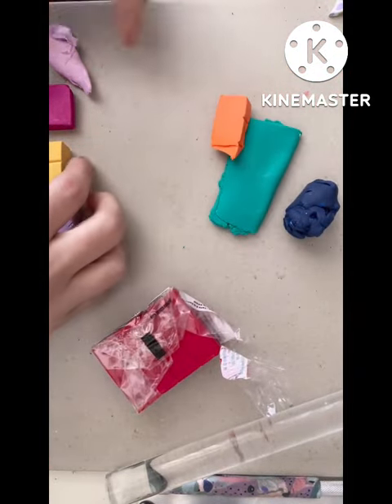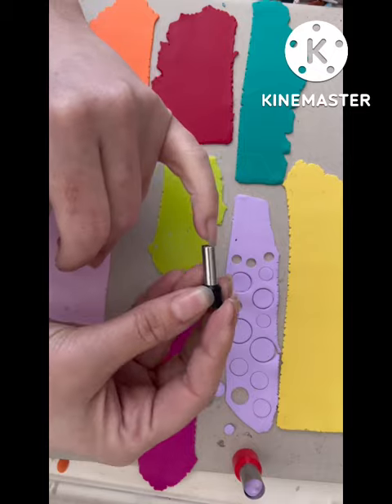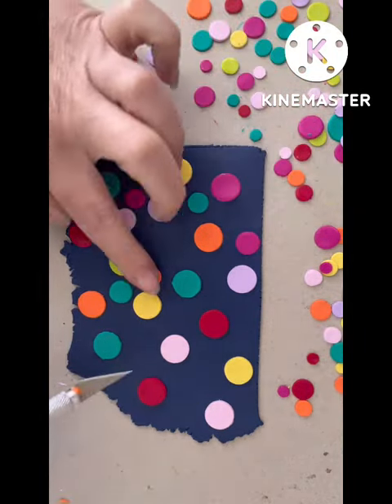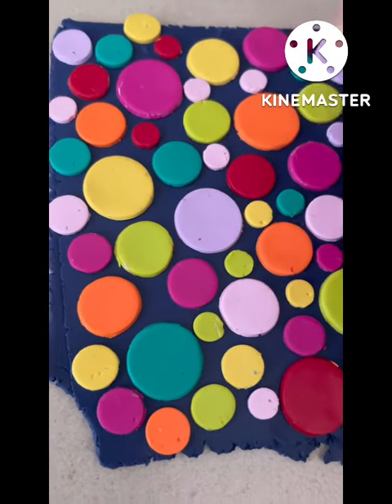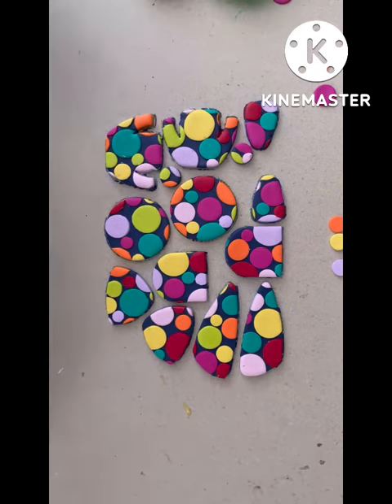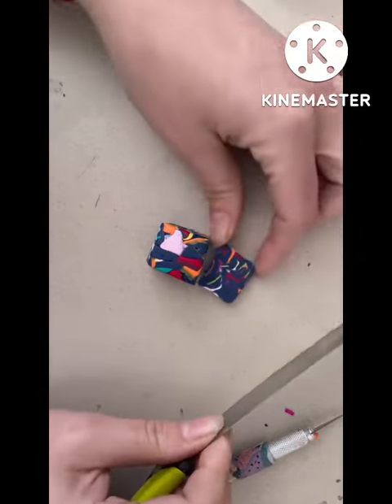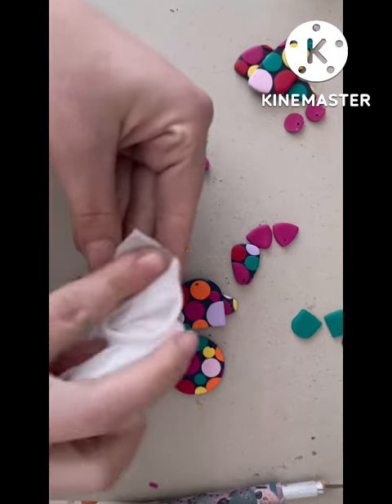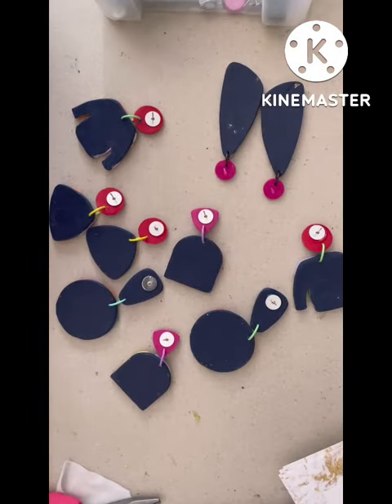Polymer Clay Earring Tutorial for Beginners / Spotty Slab / Simple Techniques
Hi! Thanks for joining me for this simple yet fun polymer clay earring tutorial! This would have to be the most colourful slab i have made in a while and I enjoyed every minute of it!
If you are just starting out working with polymer clay you will hopefully find this tutorial simple to follow along and jam packed full of handy tips and tricks too!

And if you head over to my Instagram and Facebook pages - I post (almost daily) with mini tutorials and inspiration! @thelittlecrafthouseaus

Nic x